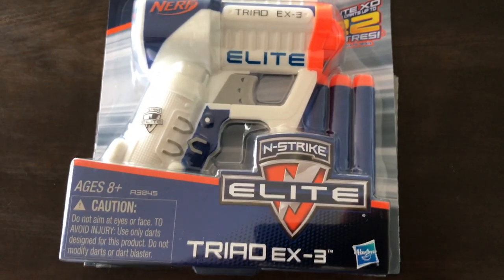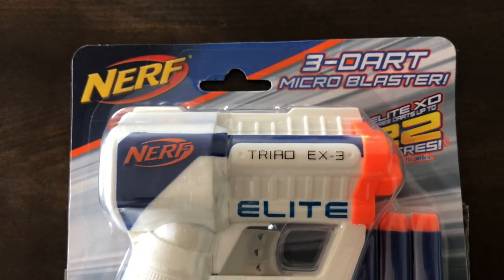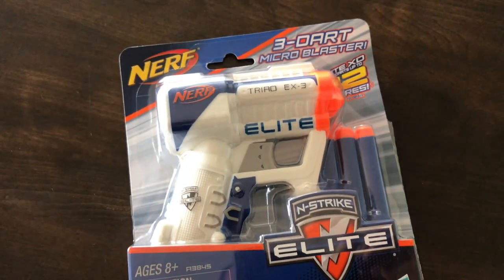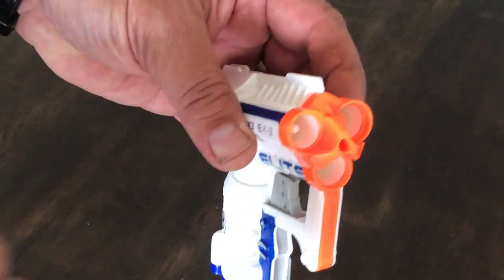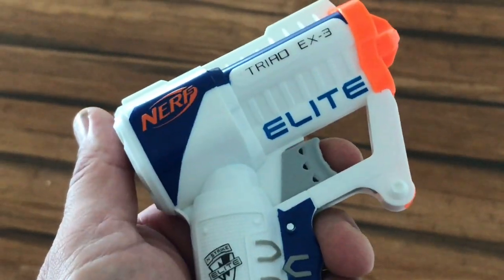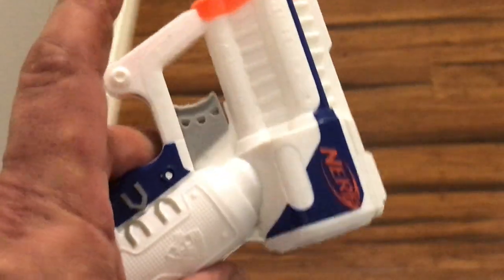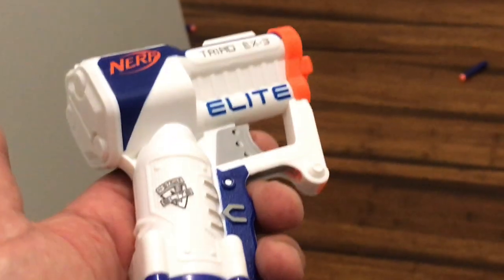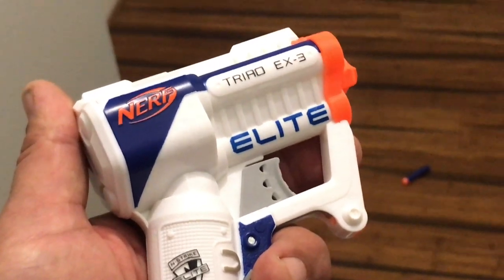Triad Nerf N Strike Elite - Unboxing & Review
Here we take a closer look at the TRIAD EX-3, we unbox and test fire this popular blaster, this is an unbiased and honest review, as I don't get these send for free by Hasbro, I have to go to work and buy my own blasters just like most other people.